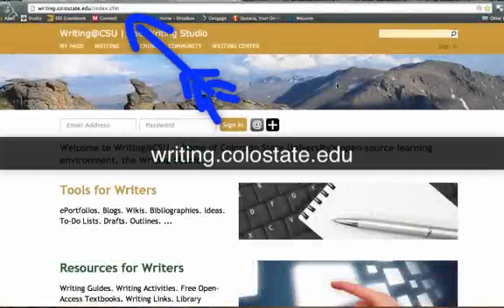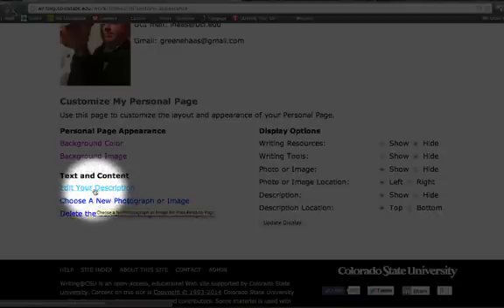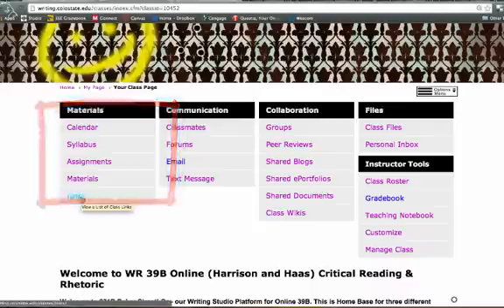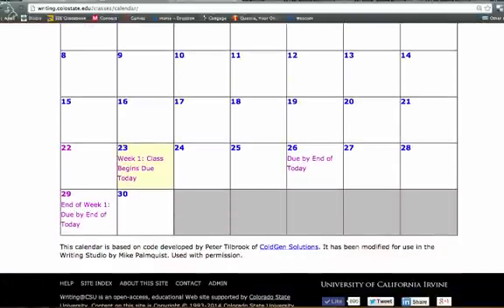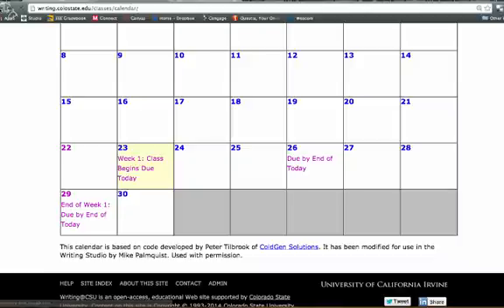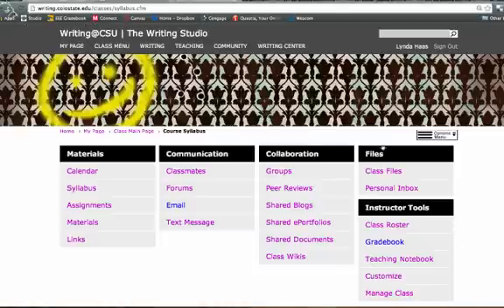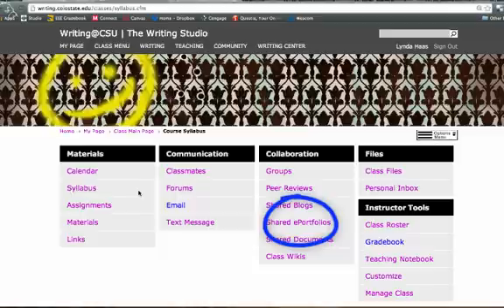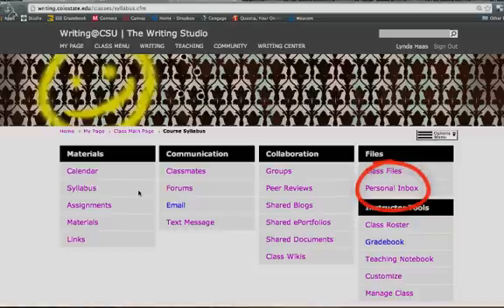Week1_39BOnline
Table of Contents:

00:18 - Marker
00:37 - Marker
01:30 - Marker
01:35 - Marker
01:51 - Marker
01:52 - Marker
02:41 - Marker
02:47 - Marker
04:06 - Marker
04:19 - Marker